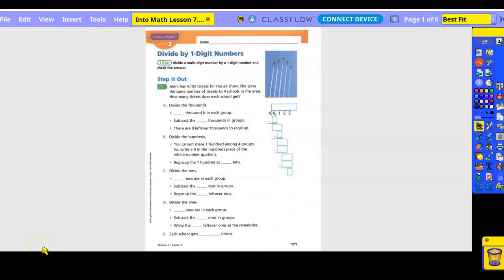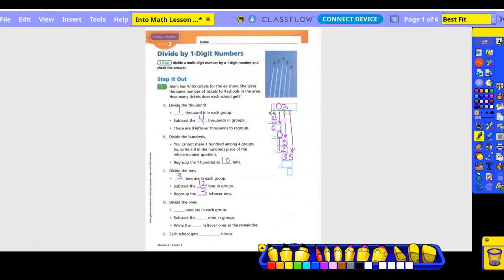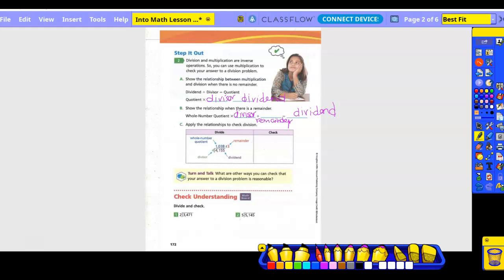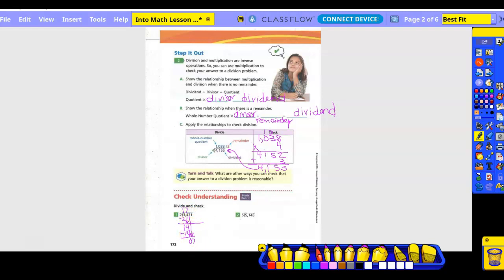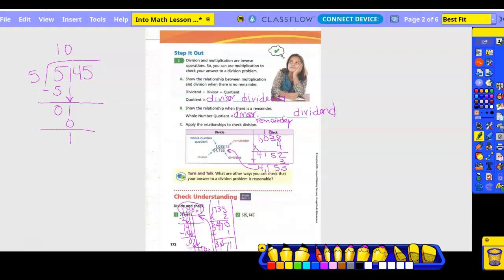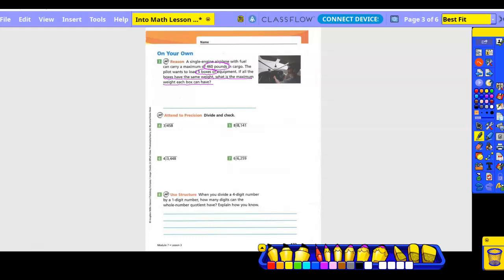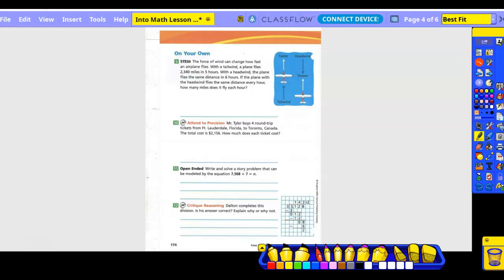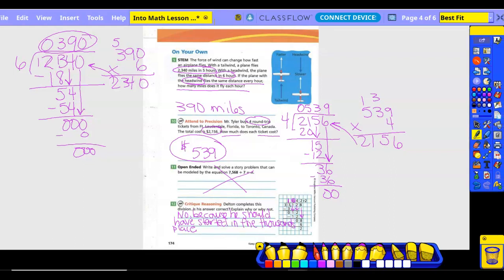4th Grade Lesson 7.3